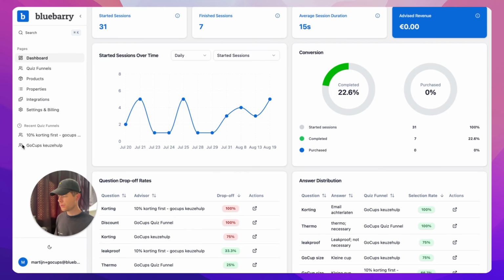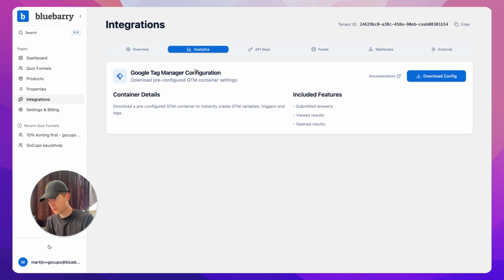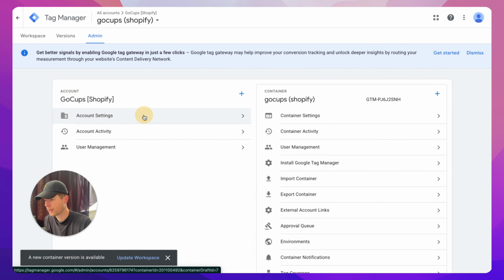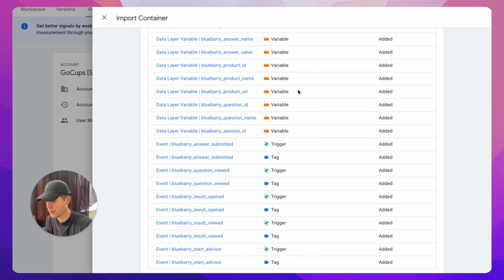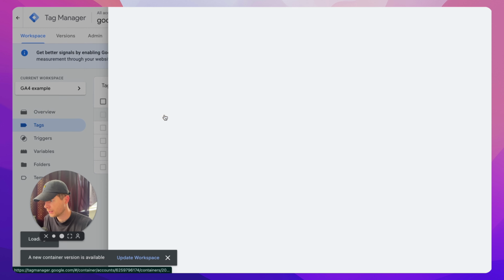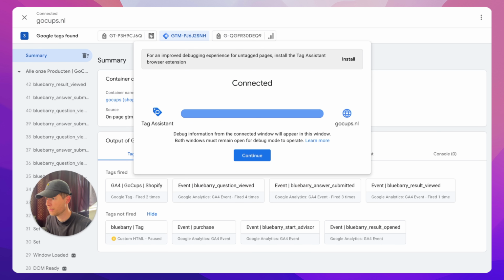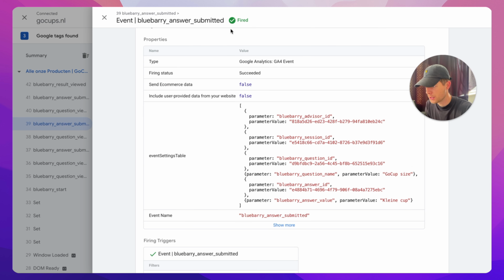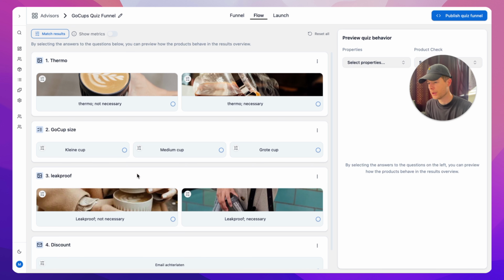Sending your Quiz Funnel data to GA4 | bluebarry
If you're using Google Analytics as your main marketing analytics platform it's super valuable to send your Quiz Funnel data to GA4.

In this tutorial I'm (Jelmer) showing you how to set this up by using Google Tag Manager (GTM).

Chapters in this video:
00:00 Introduction
00:38 Downloading your GTM configuration
01:18 Importing Tags, Triggers & Variables into GTM
02:35 About the data
03:19 Preview & publish your GTM container
04:49 How to keep your data clean
05:42 Outro